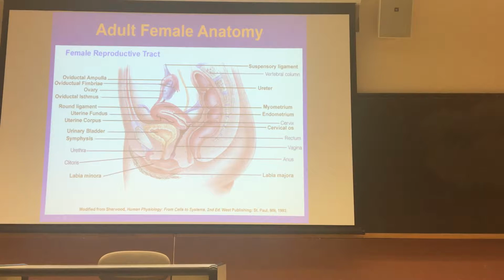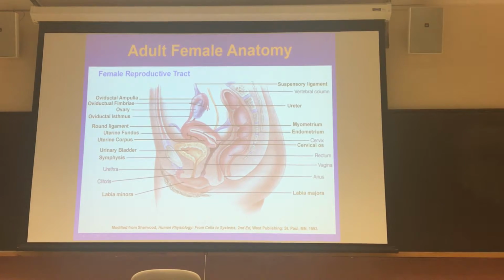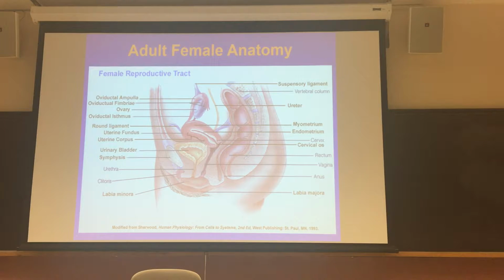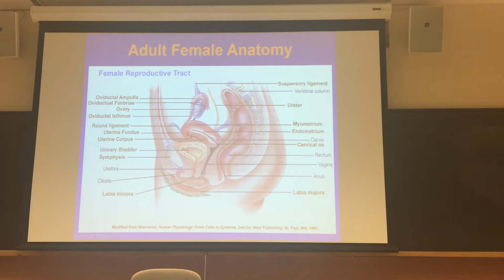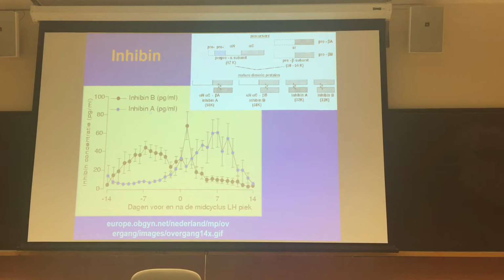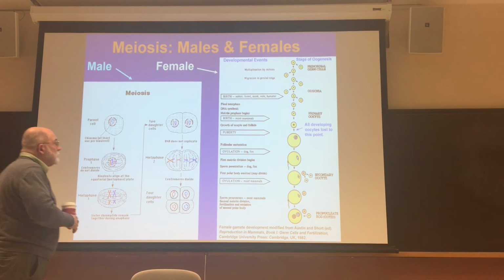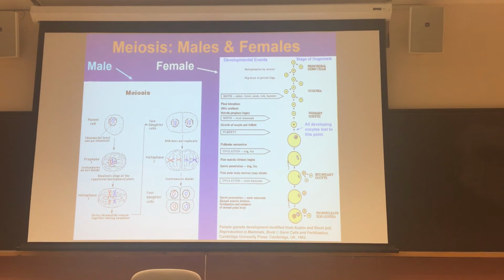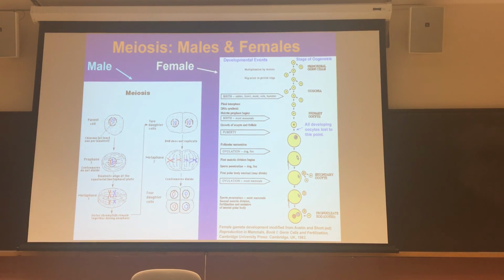Endo Nov 1 part 2